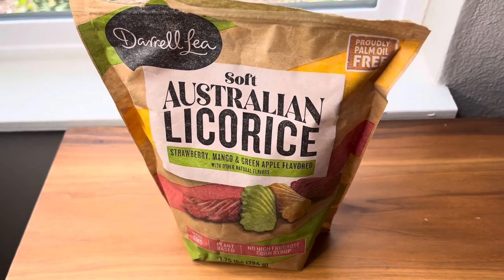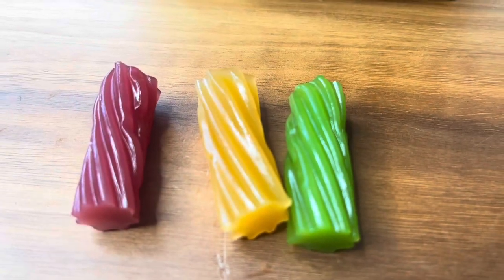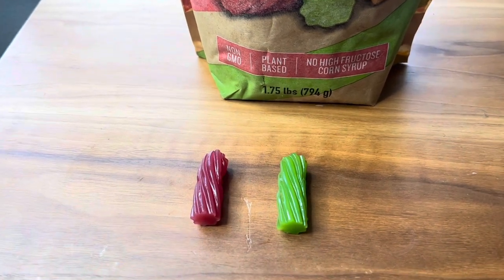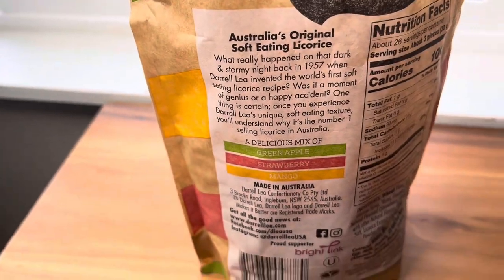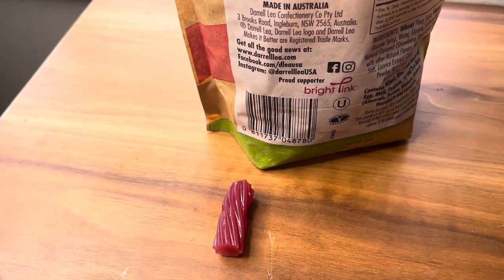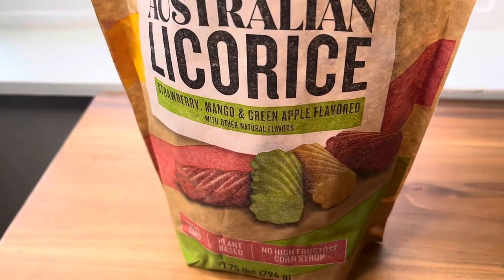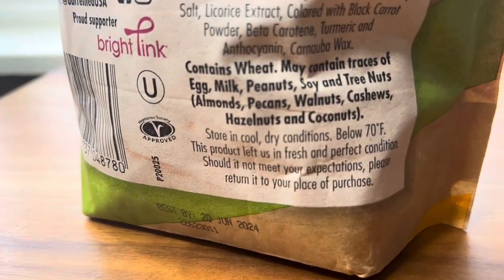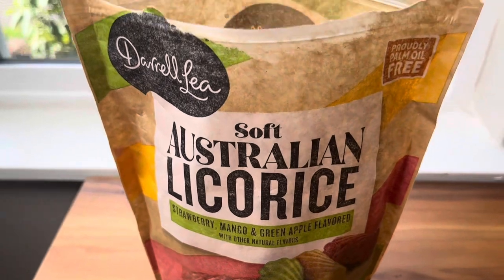Costco's Darrell Lea Soft Australian Licorice Taste Test and Review | Strawberry, Mango, Green Apple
Title: "Costco's Darrell Lea Soft Australian Licorice Taste Test and Review | Strawberry, Mango, Green Apple"

Description:
🍓🥭🍏 Calling all licorice lovers! Join us on a mouthwatering adventure as we dive into the delectable world of Darrell Lea Soft Australian Licorice available at Costco. In this exciting taste test and review, we're exploring three tantalizing flavors: Strawberry, Mango, and Green Apple. Which one will tickle your taste buds the most? Let's find out!

👀 Watch as we unbox and sample each flavor, sharing our honest thoughts and reactions with you. From the moment we open the bags, you'll be able to smell the irresistible aroma of these soft licorice treats. We'll discuss the texture, sweetness, and the burst of fruitiness in each bite.

🍓🍊🍏 Strawberry, Mango, and Green Apple – which one do you think will steal the show? Will any of them become your new snack-time favorite? We'll also reveal some fun facts about Darrell Lea and the history of Australian licorice.

Whether you're a licorice enthusiast or just curious about trying something new, this taste test is for you.

🛒 Ready to satisfy your sweet tooth with Costco's Darrell Lea Soft Australian Licorice? Grab your own bag and let's embark on this flavor-packed journey together. 🍭🛍️🇦🇺